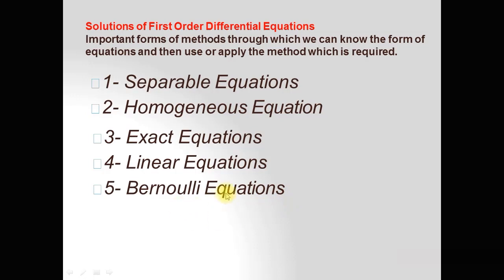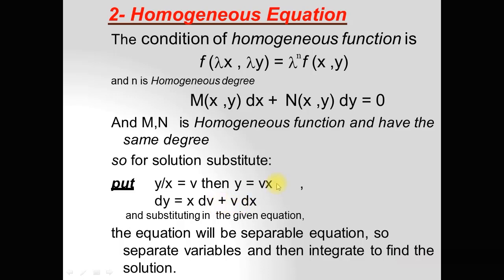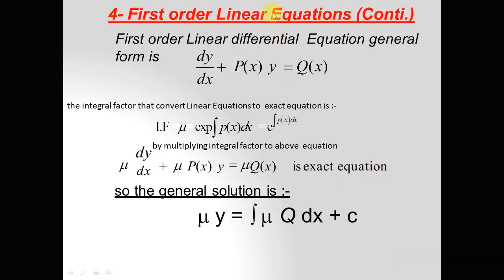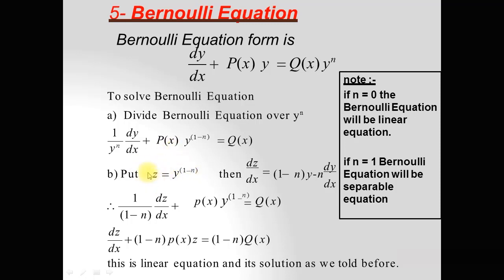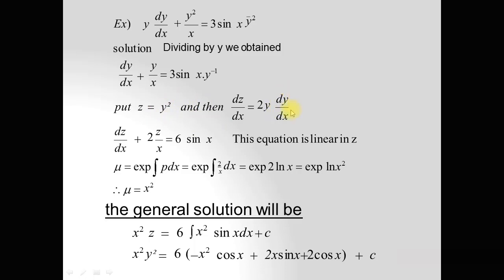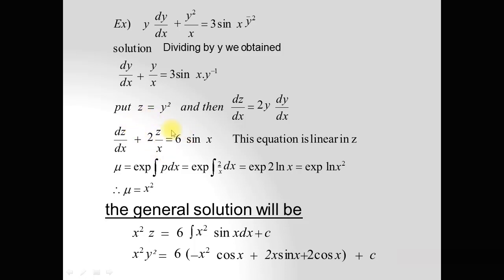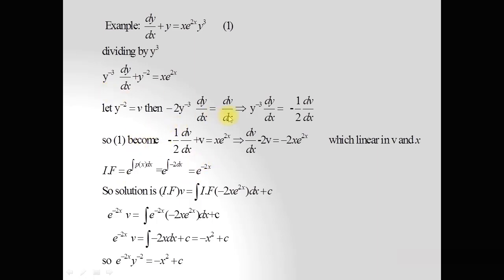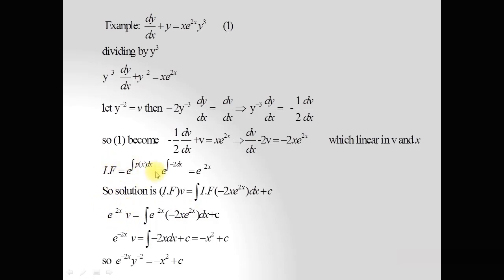Applied Mathematics II Week5 video lecture2